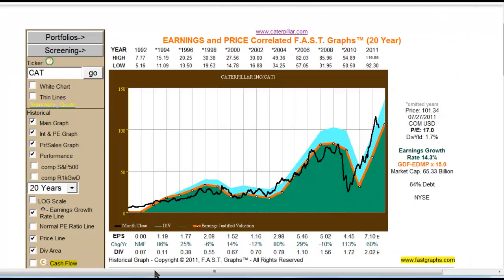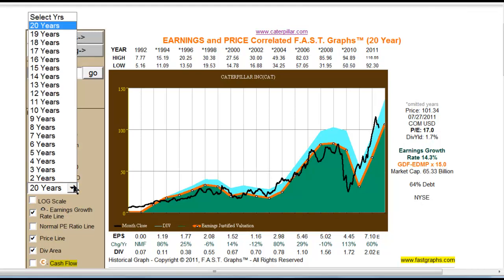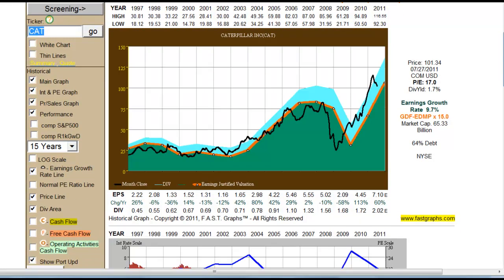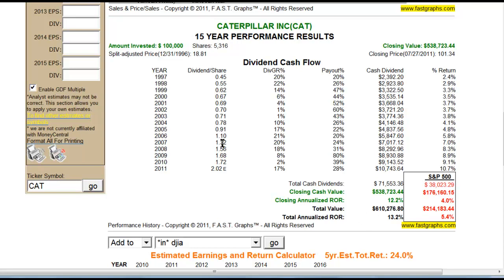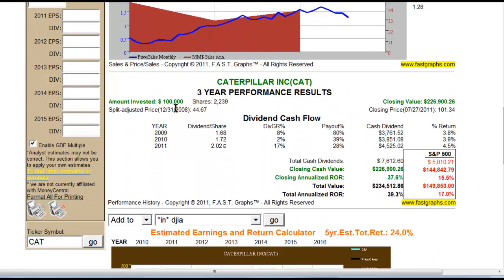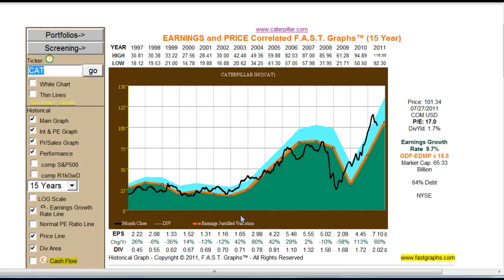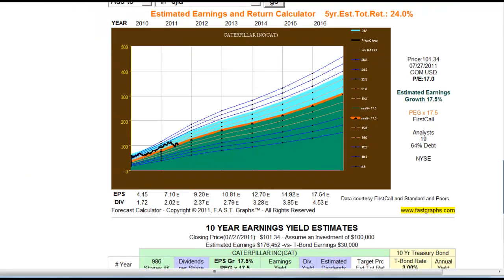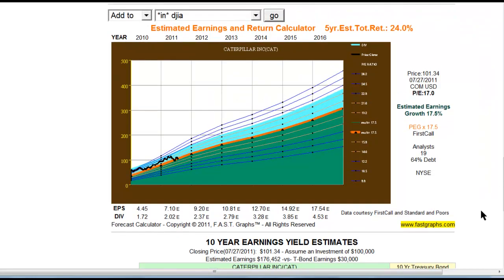2011-07-29 CAT Caterpillar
Reviewing the historical operating results and stock price performance of Caterpillar Inc. (CAT) is an enlightening exercise regarding investing in cyclical stocks. The economic sensitivity of this type of company is quite pronounced. Consequently, cyclical stocks will often try the patience of even the most committed buy-and-hold investor. On the other hand, there are times when the buy-and-hold approach of owning companies like Caterpillar Inc. can be very rewarding.